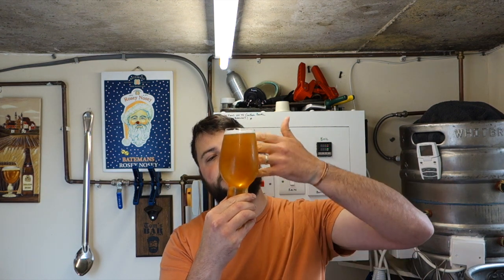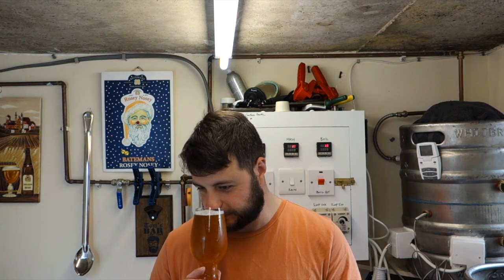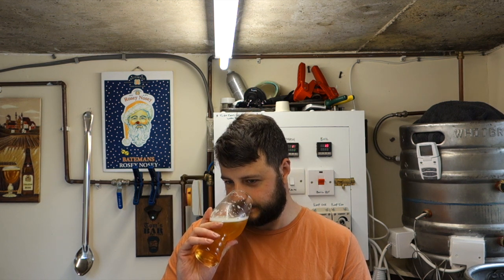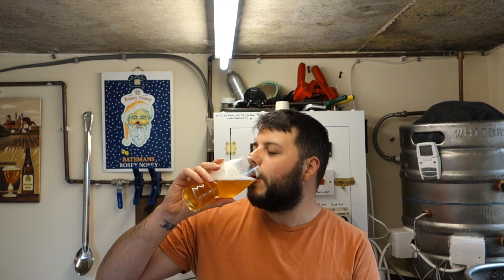Mosaic NEIPA ~ Final Thoughts Final Tastings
The UK's biggest beer store with beers from around the world!

And if your wanting to get cracking deals on grains hops & equipment etc check out;